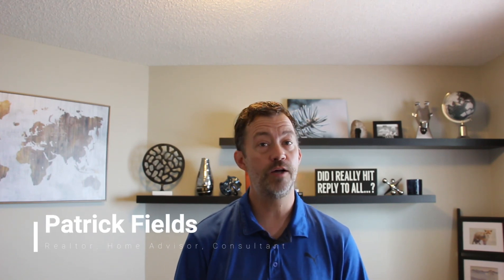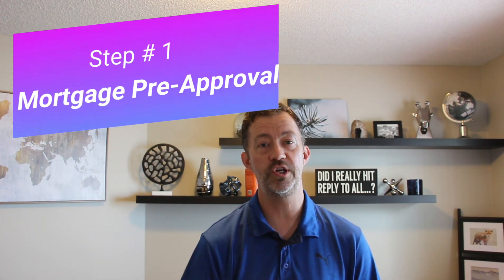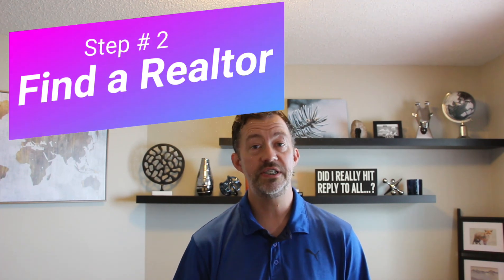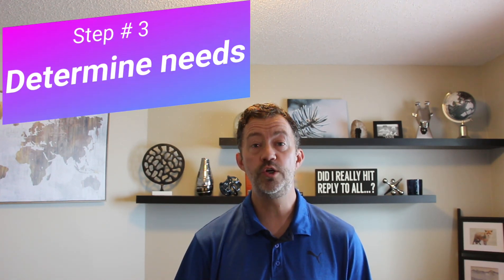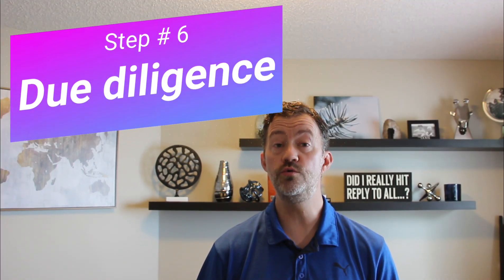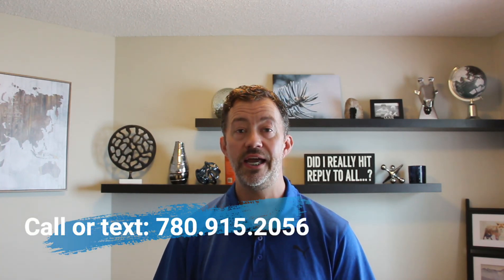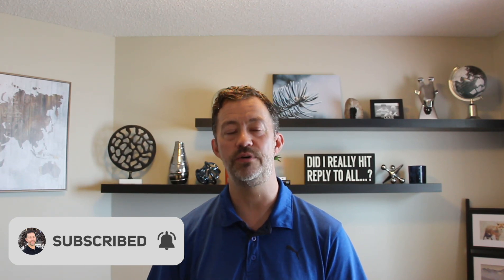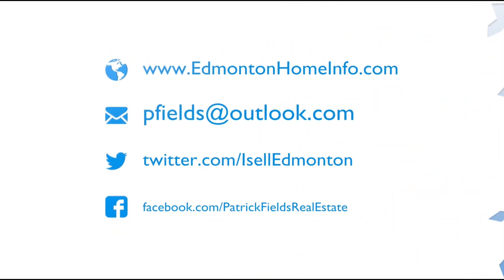How to Buy A House | First Time Home Buyers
In this video I go through the home buying process, show you how to buy a house and what to watch out for, give you a home buying checklist and home buying tips to make your purchase go smooth!

Do you have a question or want to meet with me to help you buy or sell a home?

A question I get asked A LOT is "When is the BEST time to buy a house?" The best time to buy a house is when YOU the buyer are ready! Everyone's situation and time frame can be different! The BEST thing anyone can do is to begin planning for it. I sit with so many families that call me wanting to buy a house at the last minute, only to find out that their finances aren't where they have to be! Today is the BEST day you can start working on your credit score, you can begin to pay down debt, and you begin getting your finances in order. Yes! The market changes, prices change, and interest rates are continuously changing. But that will ALWAYS be the case. If you get ready today, you'll be able to take opportunities that come tomorrow. THE BEST TIME TO BUY A HOUSE IS WHEN YOU ARE READY! Are you ready to BUY or SELL in the Edmonton, Alberta area?!

If you are looking for my office info:
RE/MAX Select
102, 12650 – 151 Avenue
Edmonton, AB T5X 0A1
Patrick Fields – Consultant/Realtor/Associate/Good Guy

I am a full time Realtor® in Edmonton, Alberta CANADA with RE/MAX Select and have been selling homes to nice people since 2002. I'm a proud father of 2 very busy boys, and 3 rescue dogs (Isaac, Benny and Milo).

I  A M  O V E R  H E R E !

I am so grateful for all you subscribers, thank-you for watching my videos!